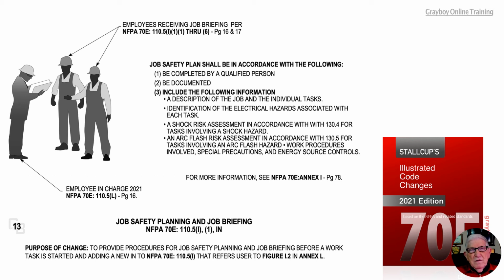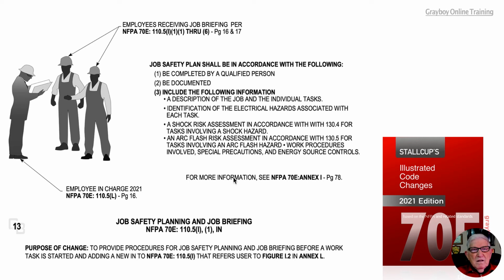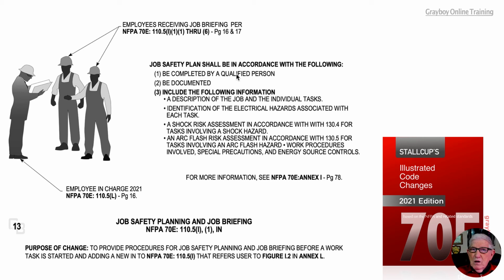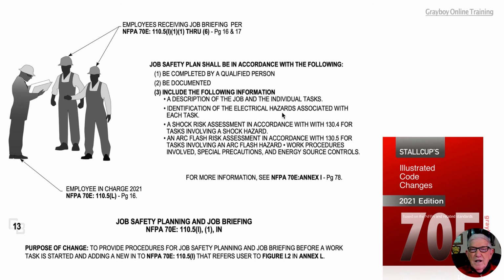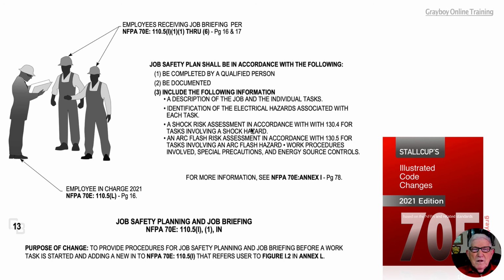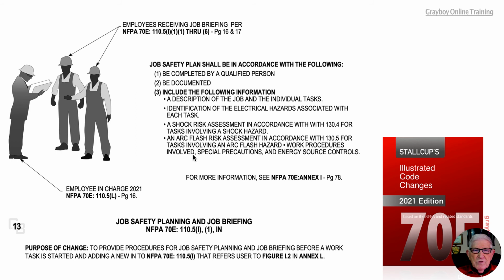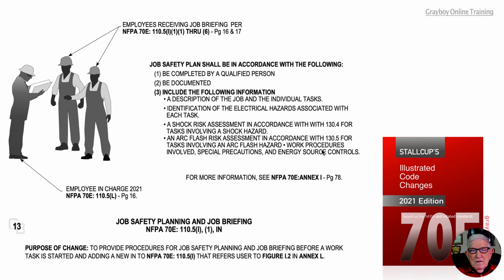13 110.5 Job Safety Planning and Job Briefing